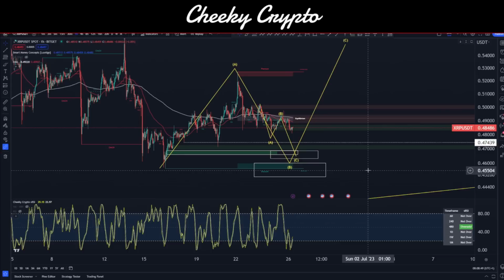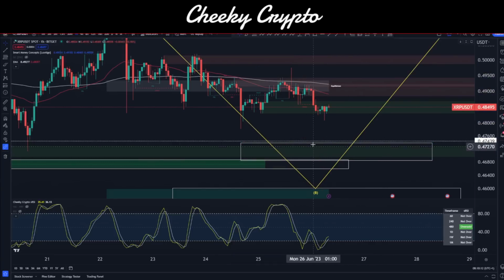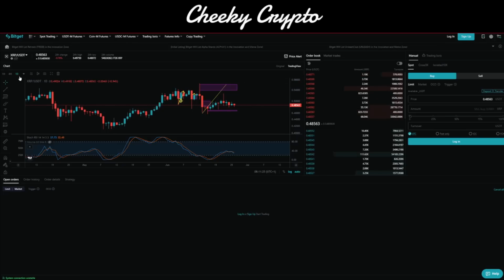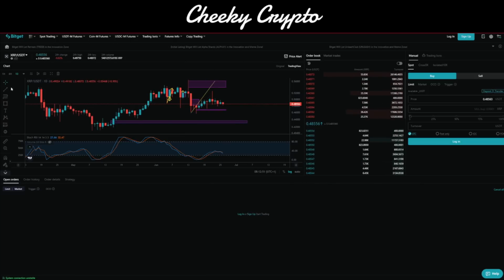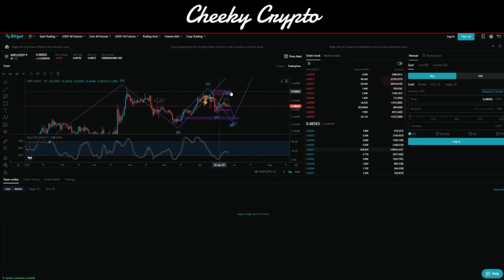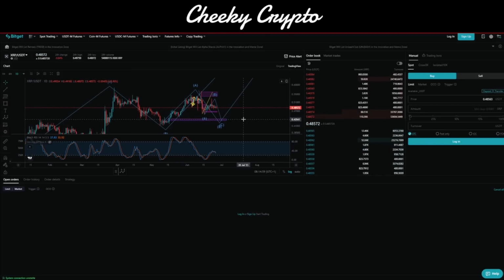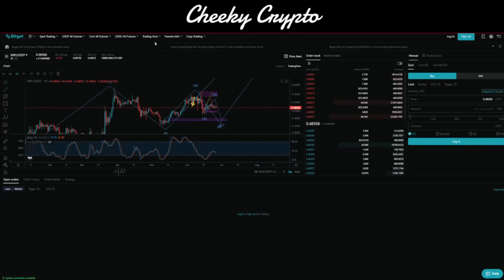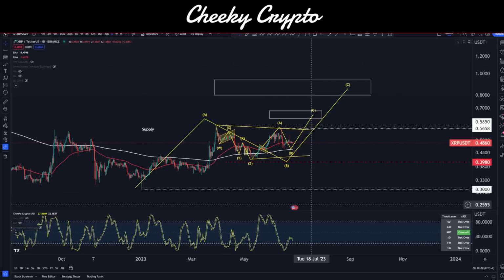XRP Video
📚 Learn Trading & Crypto:

Educational resource only – no guarantees of financial outcome.

Timestamps